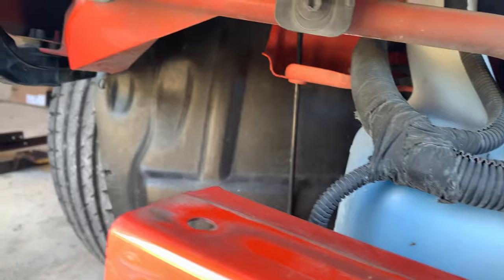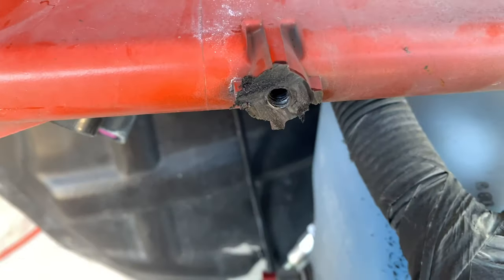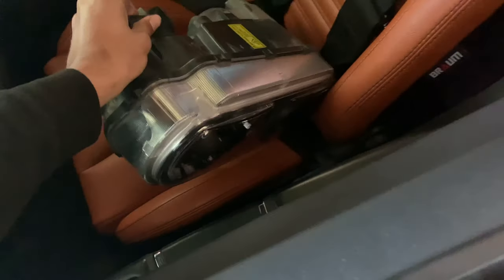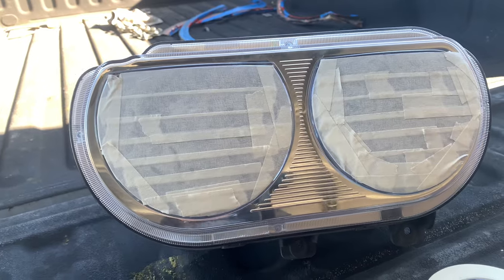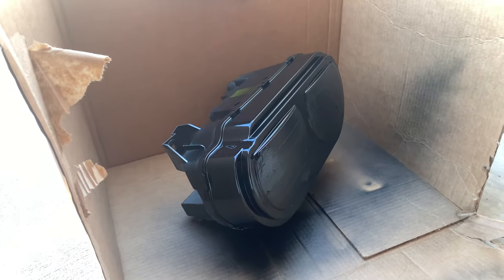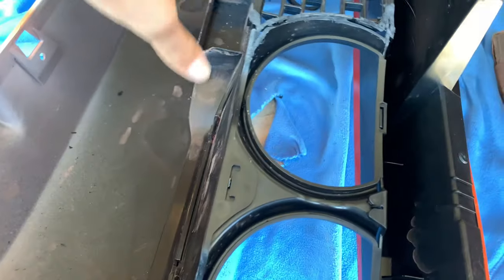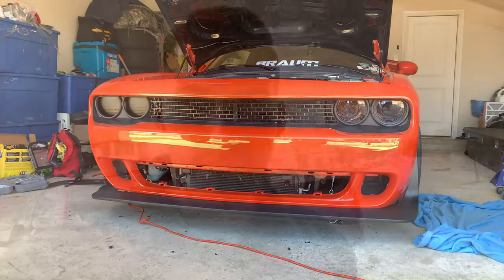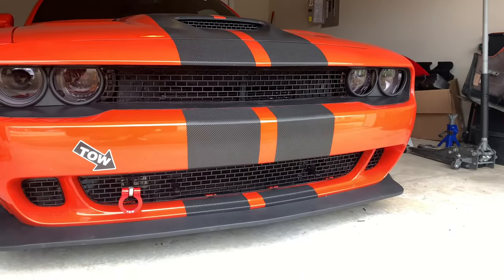Vicrez Demon/ Hellcat front bumper install part 2!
In today’s video I finish installing the vicrez demon/Hellcat front bumper. I show you guys with pre 2015 challengers how to make the Hellcat bumper fit with the older bigger headlamps.